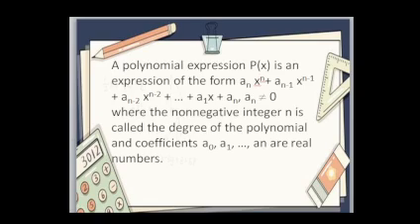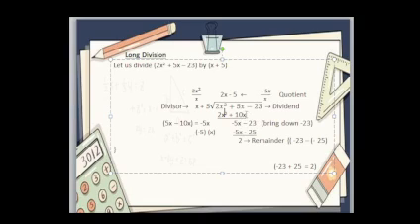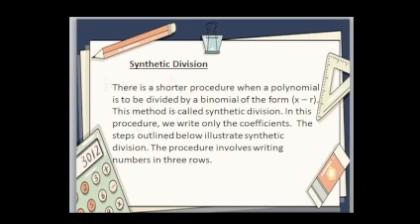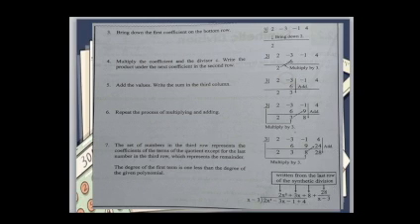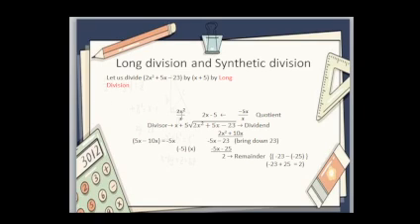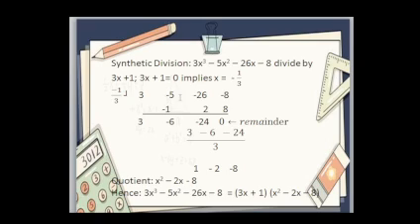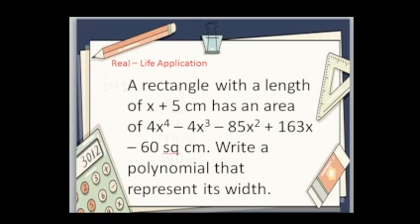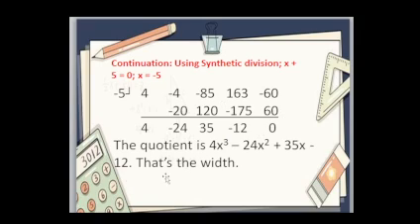Math 10- Long Division and Synthetic Division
In this video, we will learn more about Division of Polynomials particularly Long Division and Synthetic Division.